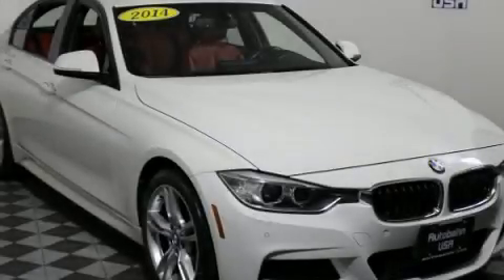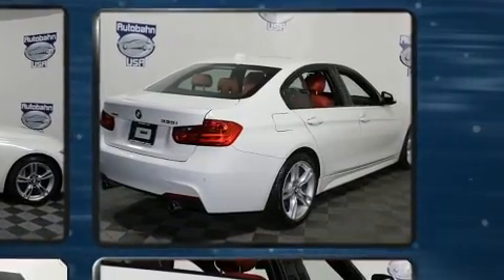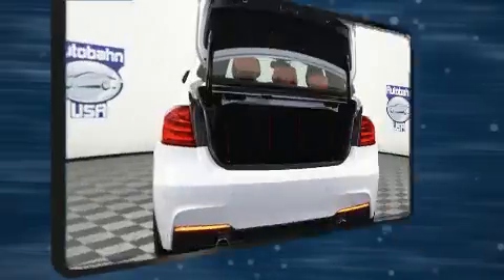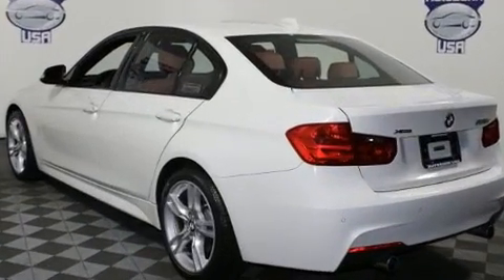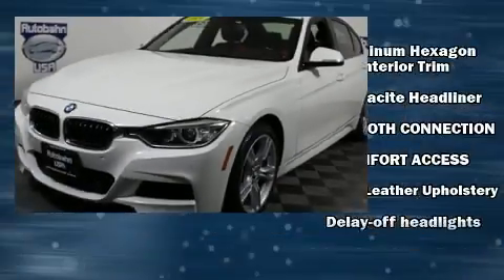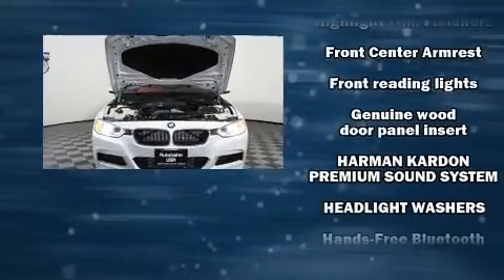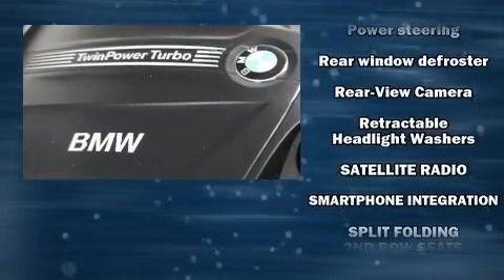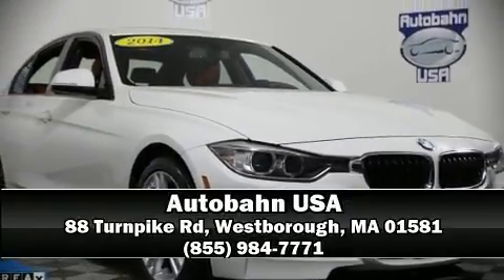2014 BMW 3 Series 335i Xdrive in Westborough, MA 01581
Autobahn USA
88 Turnpike Rd

Get excited about the 2014 BMW 3-Series. With less than 40,000 miles on the odometer, this 4 door sedan prioritizes comfort, safety and convenience. Under the hood you'll find a 6 cylinder engine with more than 300 horsepower, and for added security, dynamic Stability Control supplements the drivetrain. All wheel drive maintains traction at all four corners. A turbocharger is also included as an economical means of increasing performance. A wealth of standard features means that you no longer have to sacrifice. Such as remote keyless entry, front and rear reading lights, a tachometer, a power seat, an automatic dimming rear-view mirror, air conditioning, rain sensing wipers, and the power moon roof opens up the cabin to the natural environment. With high intensity discharge headlights illuminating your path, you'll always appreciate maximum visibility. BMW ensures the safety and security of its passengers with equipment such as: dual front impact airbags with occupant sensing airbag, head curtain airbags, brake assist, anti-whiplash front head restraints, a security system, an emergency communication system, and 4 wheel disc brakes with ABS. This car was designed with safety in mind, allowing you to drive with even greater assurance. A Carfax history report indicates just one previous owner. We pride ourselves in the quality that we offer on all of our vehicles. Stop by our dealership or give us a call for more information.